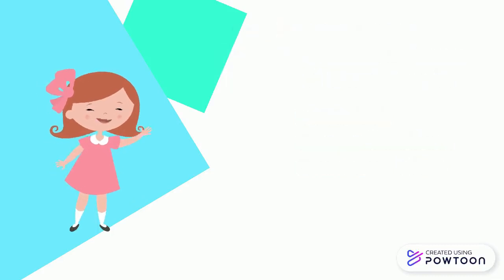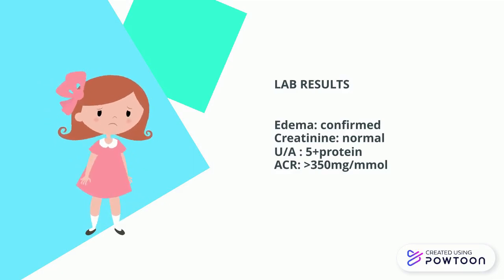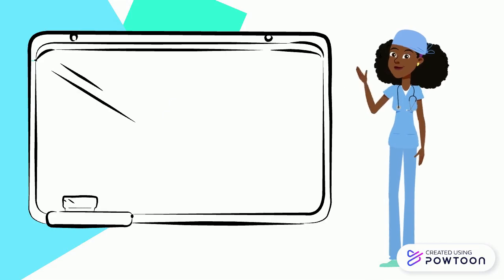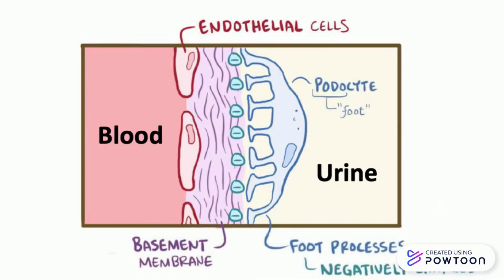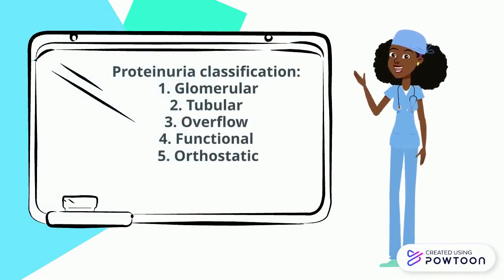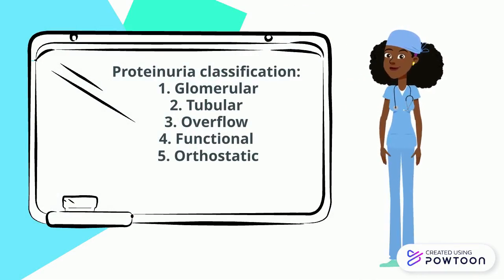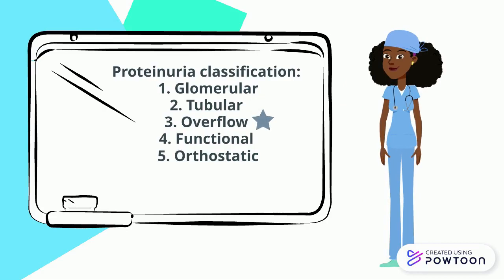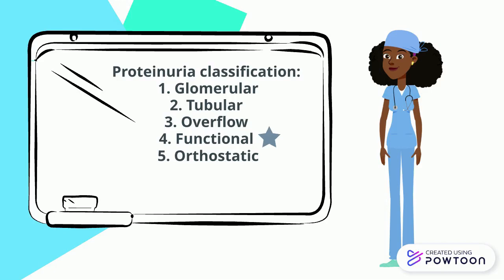Concept Map 1 V3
Copy of Copy of None-- Created using Powtoon -- Free sign up -- Create animated videos and animated presentations for free.  PowToon is a free tool that allows you to develop cool animated clips and animated presentations for your website, office meeting, sales pitch, nonprofit fundraiser, product launch, video resume, or anything else you could use an animated explainer video. PowToon's animation templates help you create animated presentations and animated explainer videos from scratch.  Anyone can produce awesome animations quickly with PowToon, without the cost or hassle other professional animation services require.